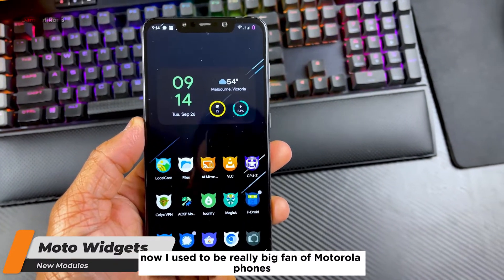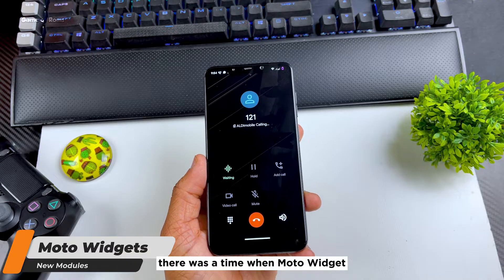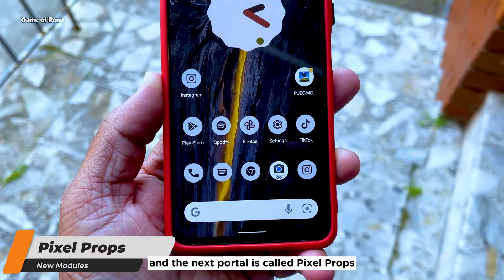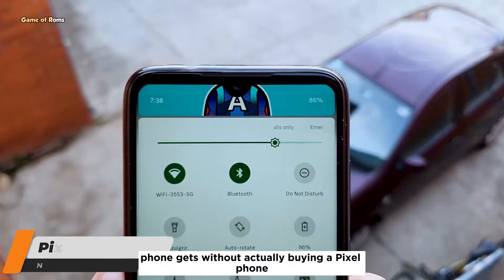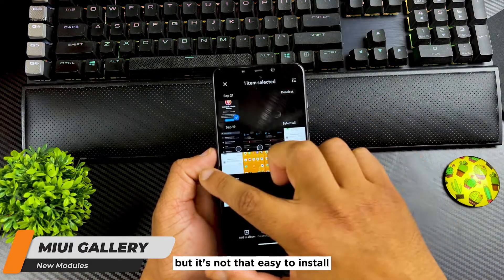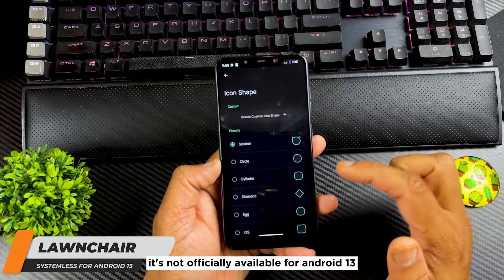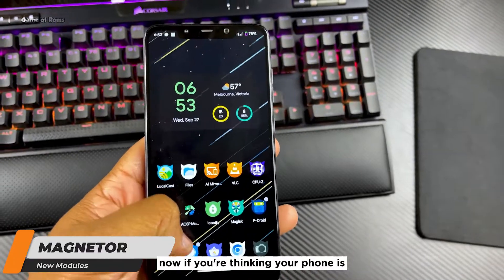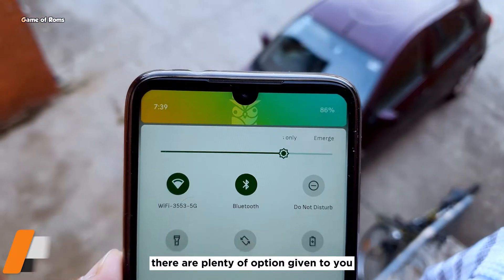Top 5 New & Unique Magisk Modules - 2023 🔥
Best New Magisk Modules 2023 & 2024  in this Video I'm Going to Show You New Top 5 Best Magisk Modules 2023 For All Android Devices. Best New Magisk Modules 2023 In this guide we’ll look at how to install Magisk modules Android 12 android 13 android 14

magisk modules magisk module top magisk modules